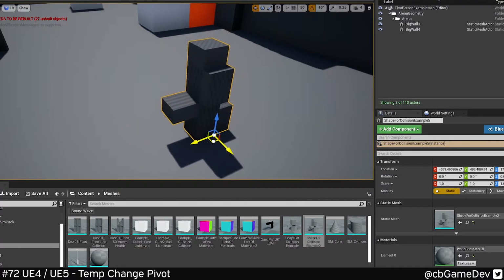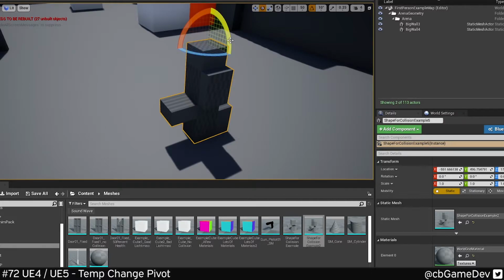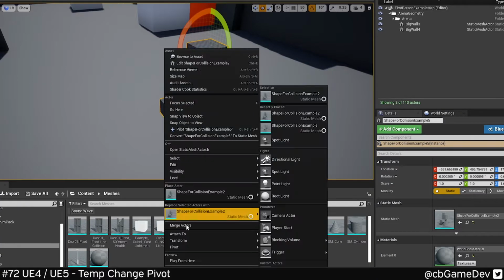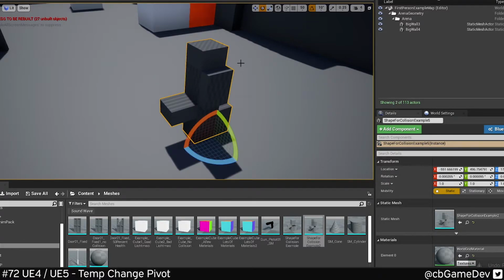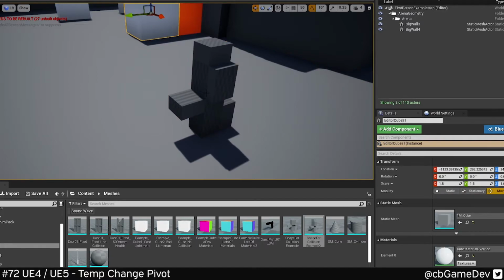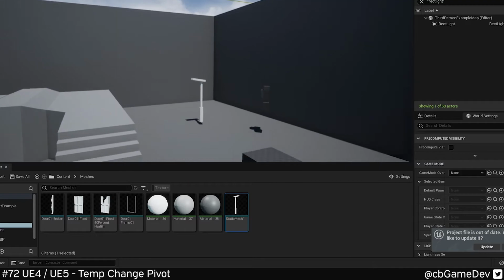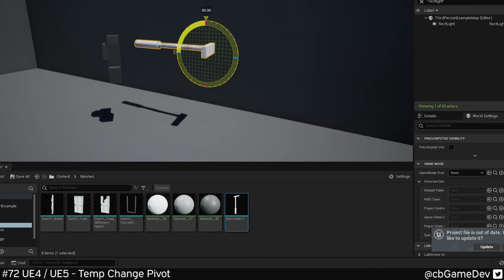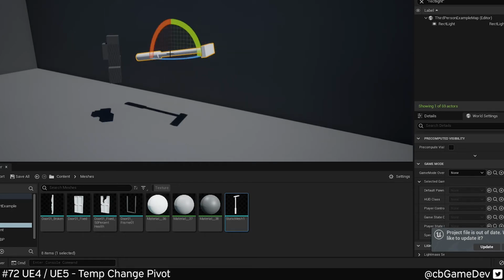Quick Dev Tip #72 UE4 / UE5 - Temp Change Pivot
Quick Dev Tips is a series of bite-sized game development tips, predominantly focused around Unreal Engine 4 / 5.
Got a suggestion for an Unreal Engine 4 / 5 quick dev tip video? Let me know

Check out the parkour game I'm solo developing called Freerunners. Give it a wishlist if you like the way it looks!